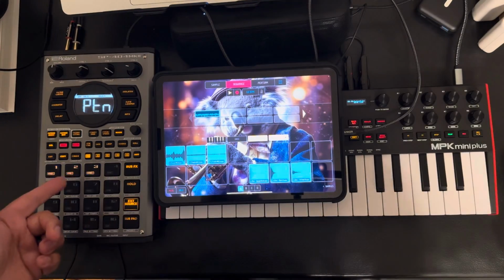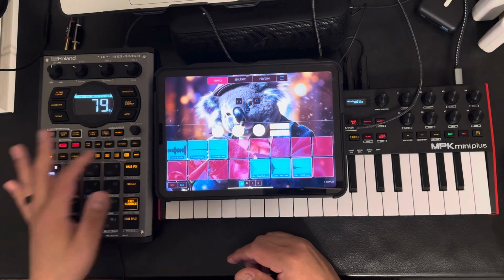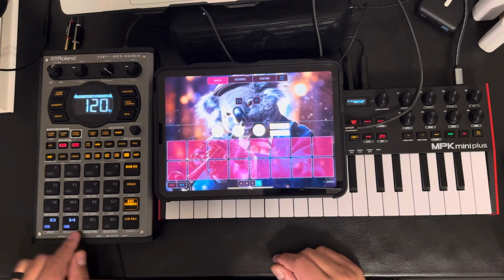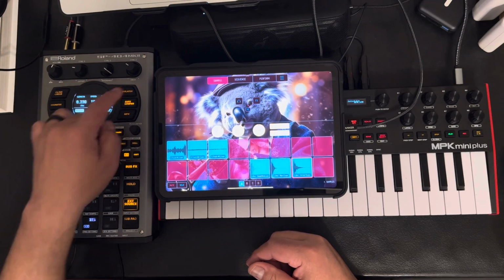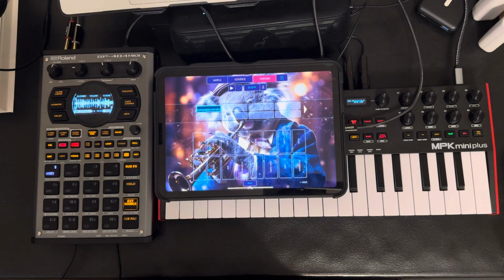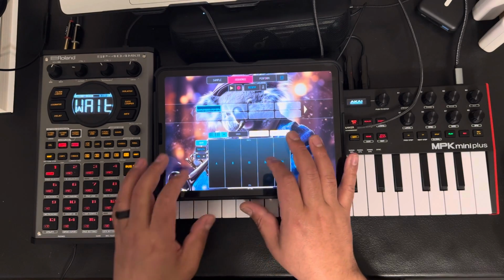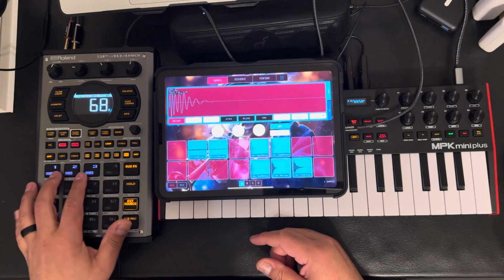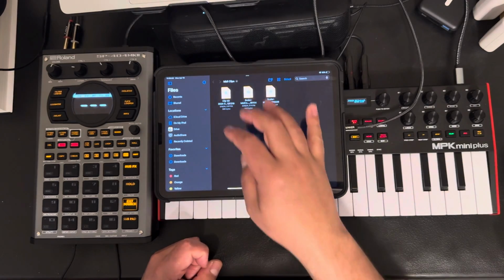SP404 Mkii and Koala fx work both ways